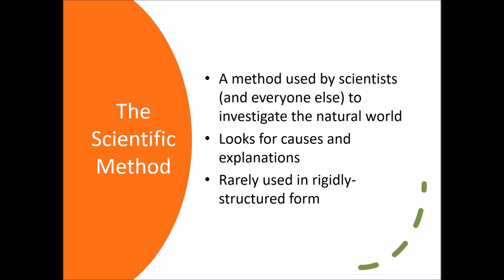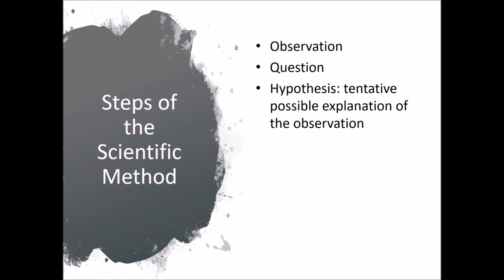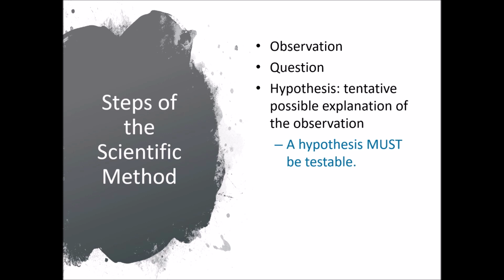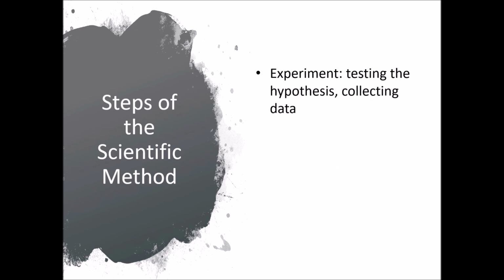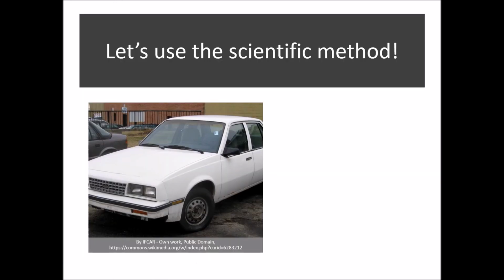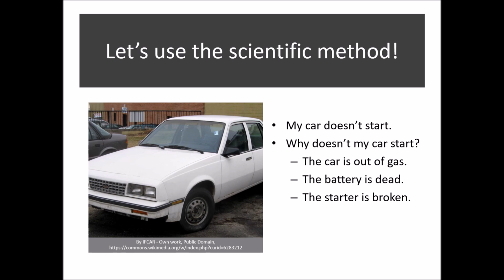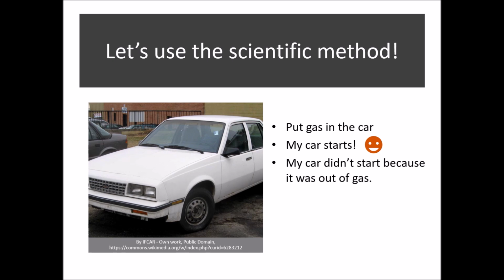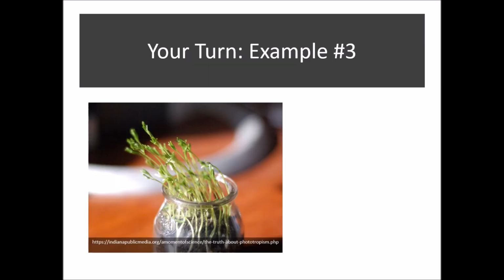Scientific Method Alternative Exercise Video Part 2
Bio 131 Scientific Method Laboratory Activity Video Part 2